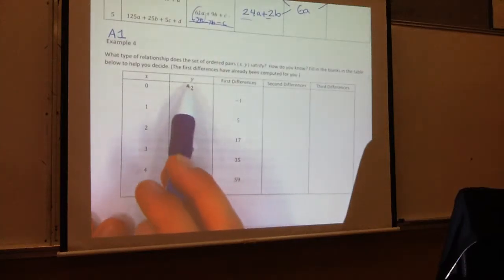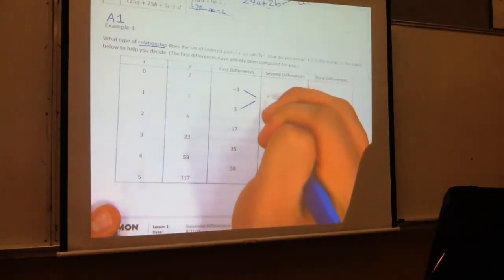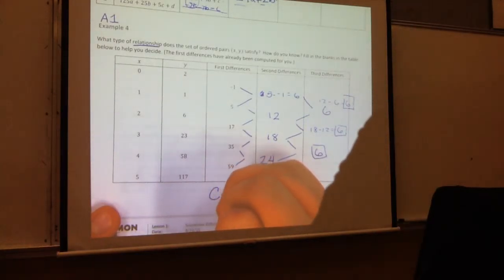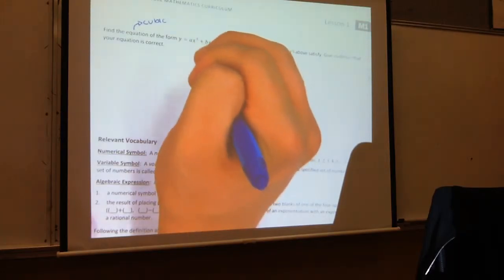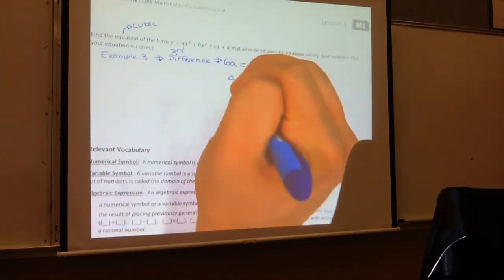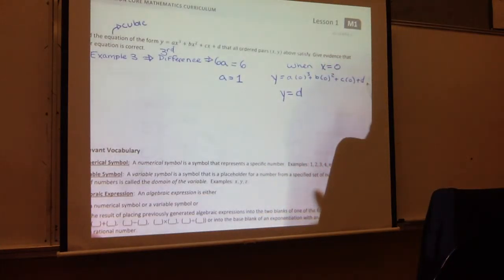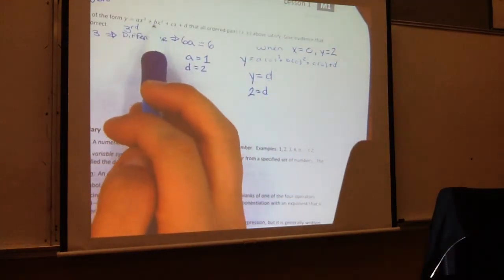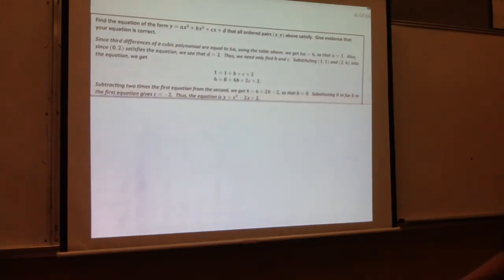Arnold Algebra 2 A1 Example 4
Mr. Arnold explains examples from the A1 Guided Notes.

Learning Targets:

I can determine whether a relationsihp is linear, quadratic, or cubic from successive differences.

I can work from a given set of points to write an explicit polynomial expression using successive differences.